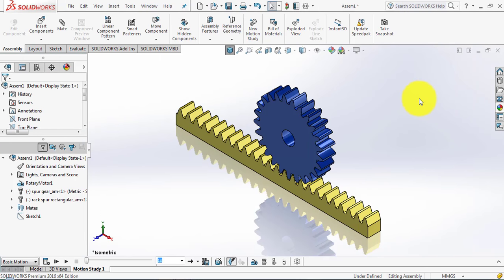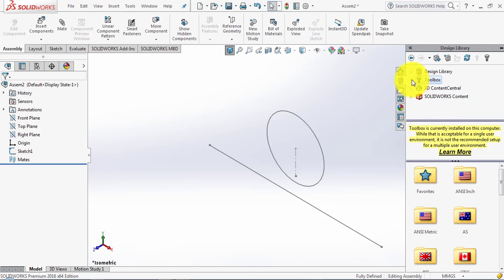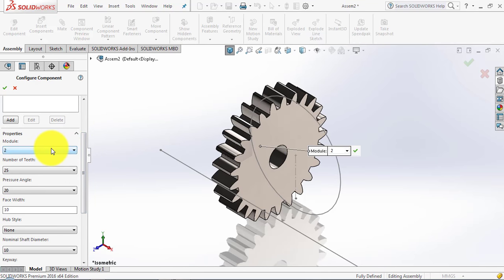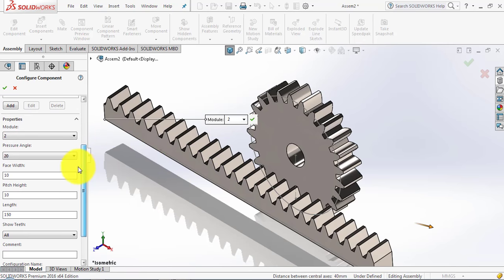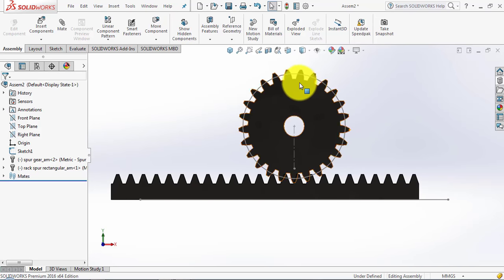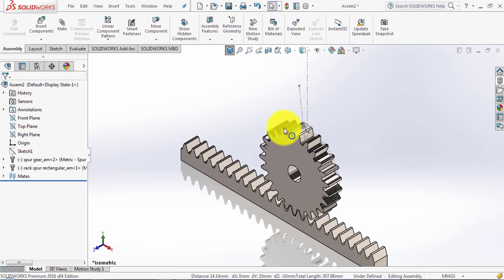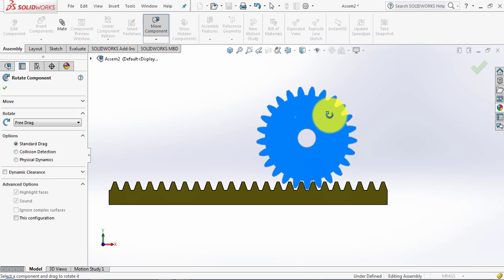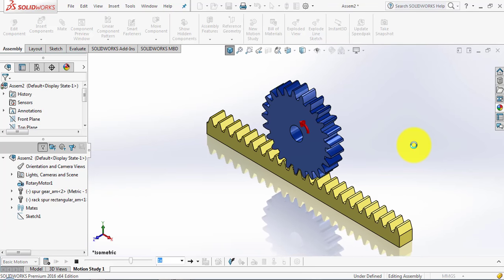⚡ SOLIDWORKS TUTORIAL #12 || Design a rack and pinion mechanism with motion in solidworks.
Hello everyone,
In this video, we are going to design Rack and Pinion Mechanism with Motion Analysis using SOLIDWORKS.

AMAZON INDIA
1. Western Digital WD 2TB My Passport Portable External Hard Drive, Black - with Automatic Backup, 256Bit AES Hardware Encryption & Software Protection

2. Logitech MK275 Wireless Keyboard and Mouse Combo

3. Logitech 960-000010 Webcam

4. boAt Rockerz 510 Bluetooth Headphone with Thumping Bass, Up to 10H Playtime, Dual Connectivity Modes, Easy Access Controls and Ergonomic Design (Jazzy Blue)

5. Logitech Z120 Stereo Speaker (Black and White)

6. boAt Stone 190 Portable Wireless Speaker with 5W Sound, Bluetooth V5.0, IPX7 Water & Splash Resistance, Lightweight Build, TWS Feature and Carry Strap (Black)

7. Mi 10000mAH Li-Polymer Power Bank 2i (Black) with 18W Fast Charging

8. boAt Rockerz 255 Sports Wireless Headset with Super Extra Bass, IPX5 Water & Sweat Resistance, Qualcomm Chipset and Up to 6H Playback (Active Black)

9. Logitech X50 Wireless Speakers (Yellow)

10. JBL GO Portable Wireless Bluetooth Speaker with Mic (Blue)

AMAZON INDIA

My mouse
Logitech B175 Wireless Mouse (Black) :

SOLIDWORKS BOOKS